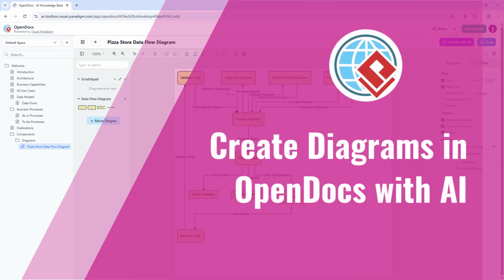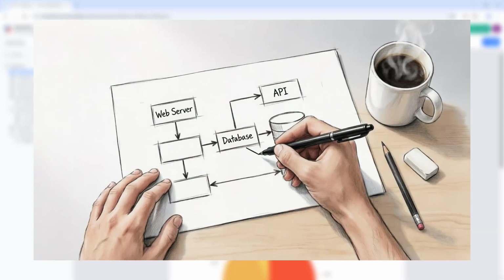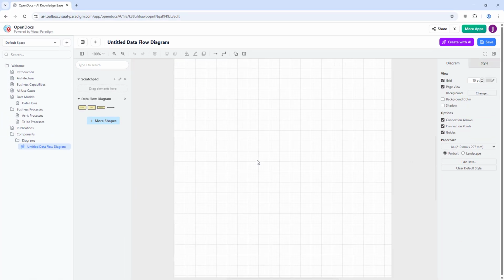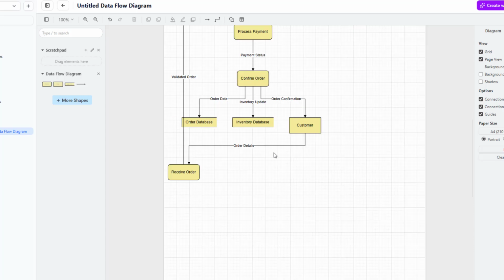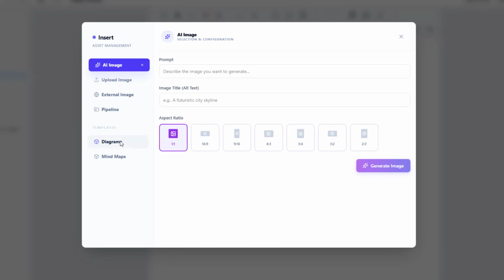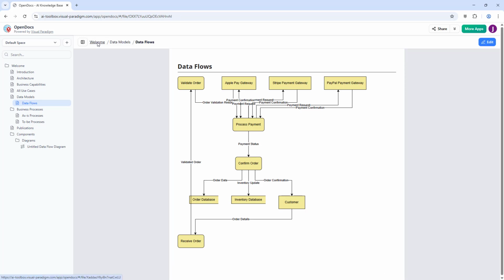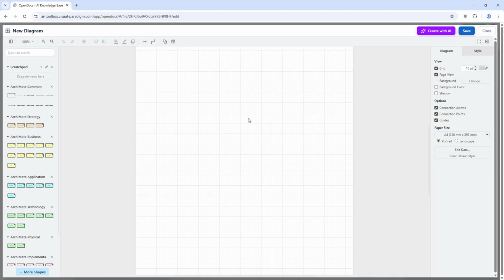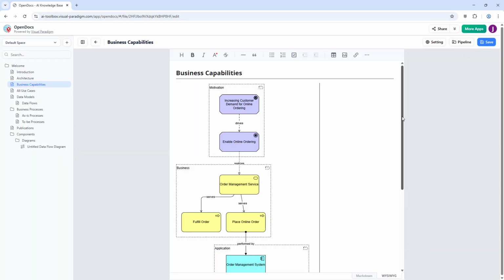Boost Your Documentation: Create Diagrams with AI in VP Online OpenDocs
Learn how to create diagrams in Visual Paradigm Online OpenDocs using both manual tools and AI‑powered diagram generation. This tutorial shows you how to build reusable diagram components, insert them into your pages, and create ad‑hoc diagrams directly on a page. You’ll also see how the “Create with AI” feature helps you generate diagrams instantly, making your documentation workflow faster and more efficient.